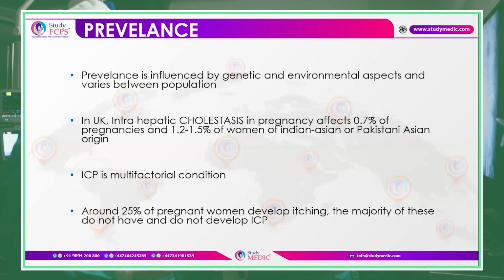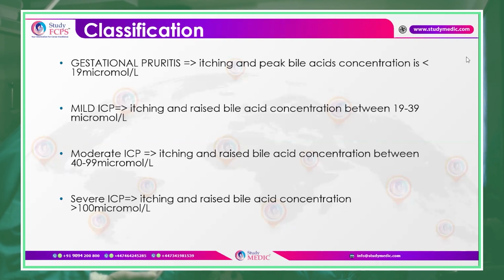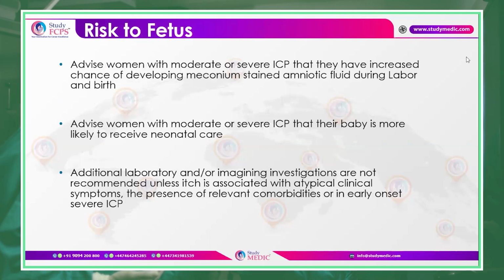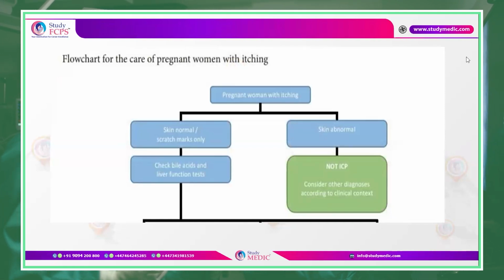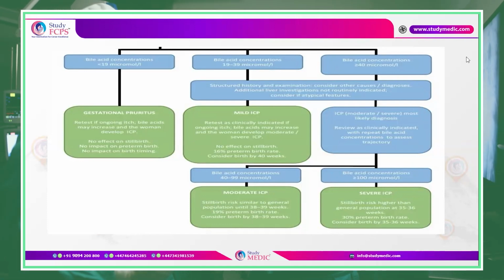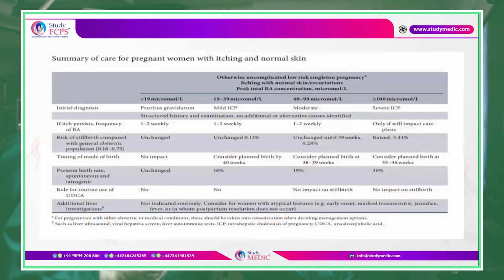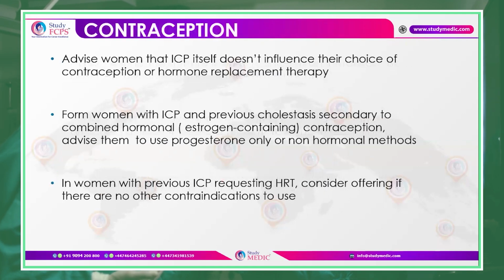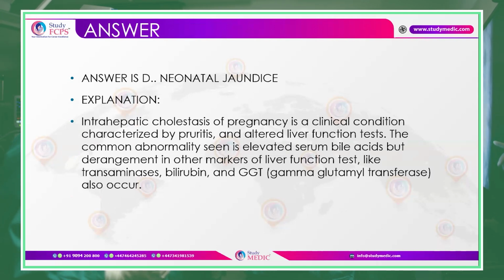FCPS | 'Triple P' Series - Prepare, Practice, and Perform | OBS Cholestasis | Dr. Sadia Shah Syed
The 'Triple P' Series (Prepare, Practice, and Perform) is live! Prep like a pro for the FCPS OBG Part 2 Written Feb exam! 🎯

In this session, Dr. Sadia Shah Syed will break down Maternal Medicine- Obs Cholestasis Providing valuable insights and key strategies to enhance your prep. 📚